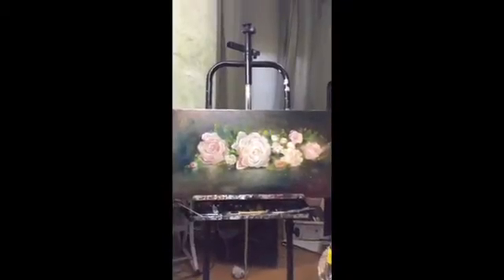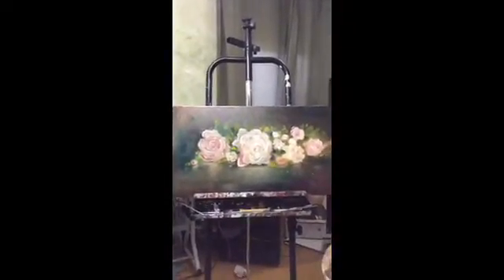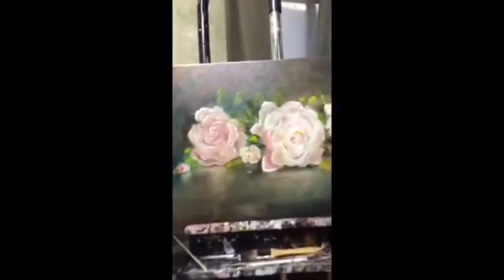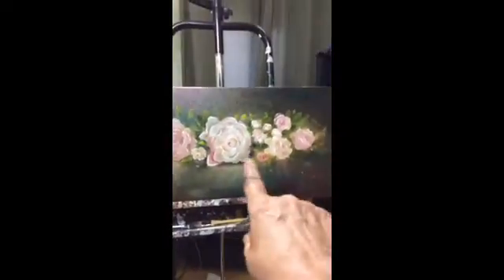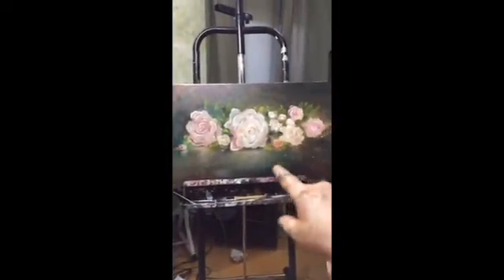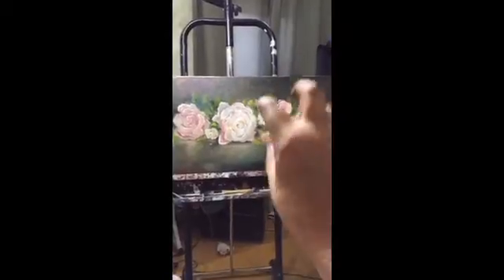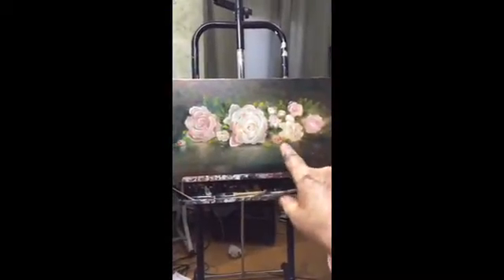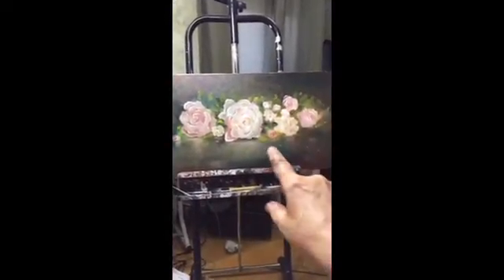Sep 10, 2015